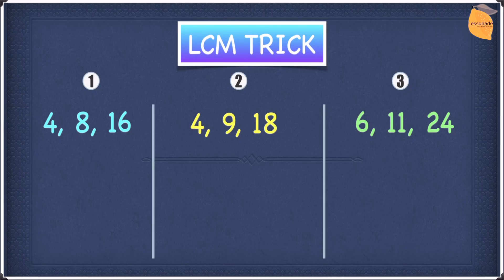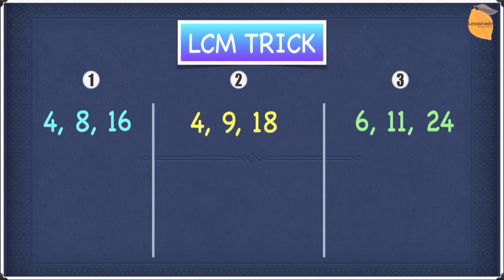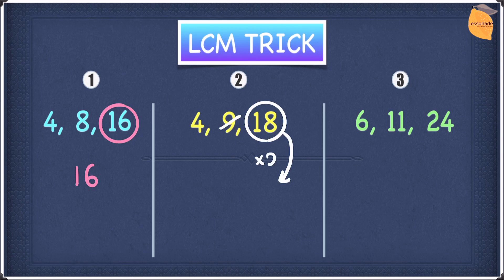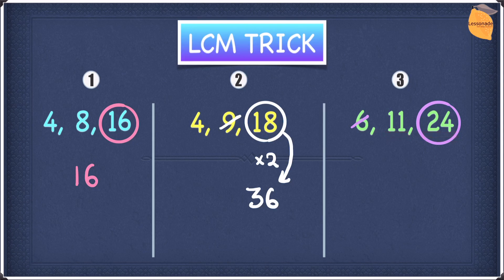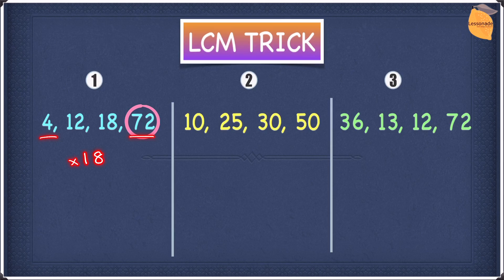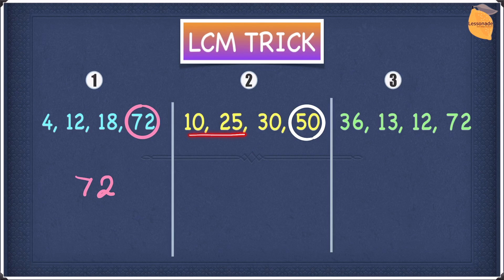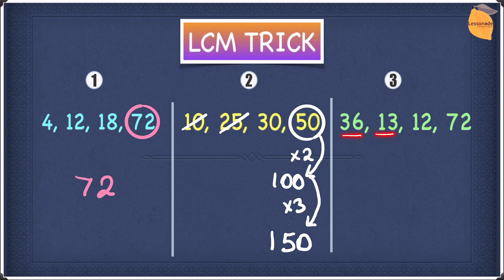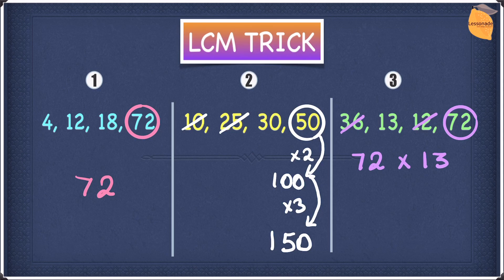LCM Tricks | Find LCM by glance | Find LCM for larger numbers | LCM Shortcut | Lessonade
❤️ These LCM Short tricks let you calculate LCM by glance/inspection, mentally with Lessonade. ❤️ More Free Videos
🐝 Eg1 (LCM Trick1 - When the largest number is divisible by all numbers - Simple) : 0:20 🐝 Eg2 (LCM Trick2 - When the largest number is not divisible by one of the numbers - Simple)  : 1:02 🐝 Eg3 (LCM Trick3 - When the largest number is not divisible by one of the numbers and that not divisible number is a prime number - Simple) : 1:41 🐝 Eg4 (LCM Trick1 - When the largest number is divisible by all numbers - Medium): 2:27 🐝 Eg5 (LCM Trick2 - When the largest number is not divisible by one of the numbers - Medium): 3:04 🐝 Eg6 (LCM Trick3 - When the largest number is not divisible by one of the numbers and that not divisible number is a prime number - Medium): 4:12 👉These Least Common Multiple tricks are 100% accurate even for the most difficult examples. 👉This would be useful for any exams where steps in finding out lcm is not needed. 👉Very useful to smash competitive exams with these best easy LCM tricks. 👉Using these LCM tricks, you can calculate lcm in a matter of seconds. 👉Extremely useful for developing numerical aptitude and for success in competitive examinations. 👉Too good for developing lightening speed of calculation and also for competitions. 👉Other names for LCM are Least Common Multiple, Least Common Denominator(LCD). 👉Finding LCM for larger numbers (3 or more numbers) is super easy and could find LCM in a flash. 👉Best LCM shortcut that you have ever seen.👉Its an amazing tool to calculate LCM with ease. Very logical and easy to remember. Best for all LCM tricks.